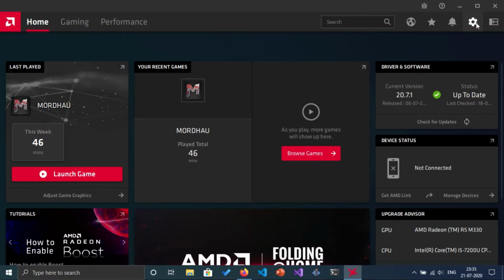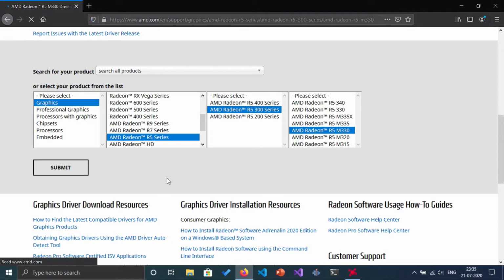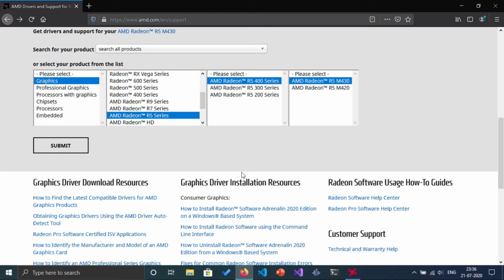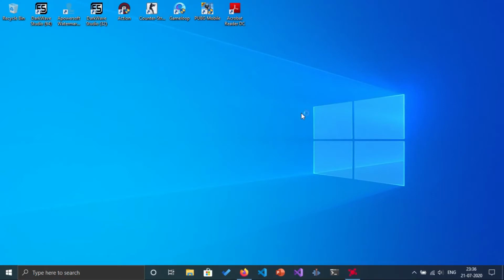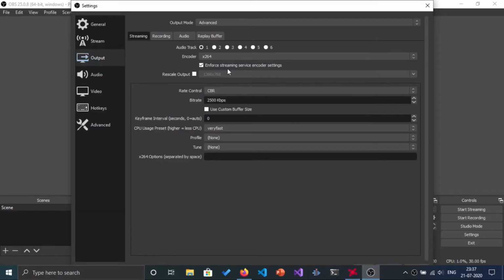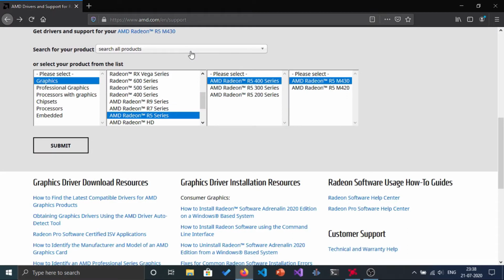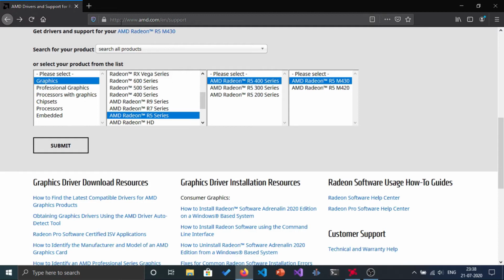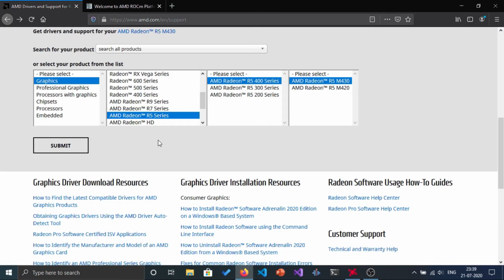[REVIEW 2020] AMD R5 M430 / M330 Review for Gamers, Content Creators and Programmers.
In this video I am reviewing AMD R5 M430 / M330 GPU for gamers, content creators and programmers and also why it is not suitable from 2020 and on.

amd r5m430 drivers,
amd radeon r5m430,
amd r5m330,
amd r5m230,
amd radeon r5m330,
radeon r5m430,
amd radeon r5m430 driver,
hp radeon r5,
hp notebook amd,
amd radeon(tm) r5 m430,
amd radeon r5 m430
amd r5m430 drivers,
amd radeon r5m430,
amd r5m330,
amd r5m230,
amd radeon r5m330,
radeon r5m430,
hp radeon r5,
hp notebook amd,